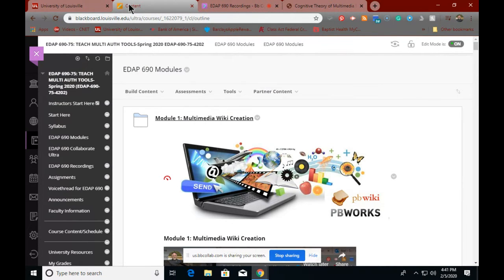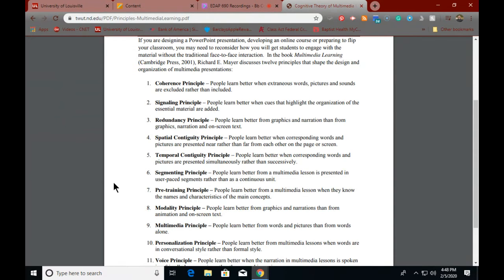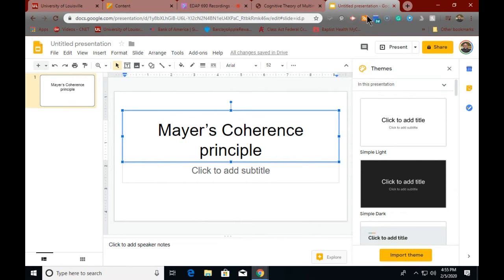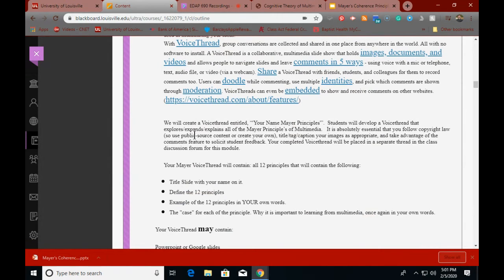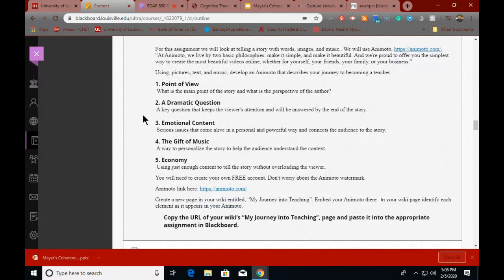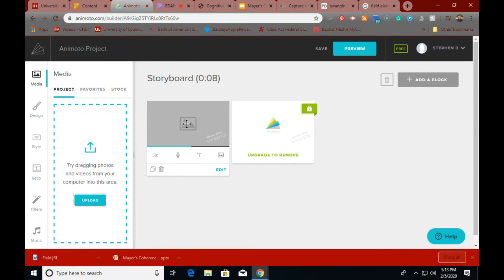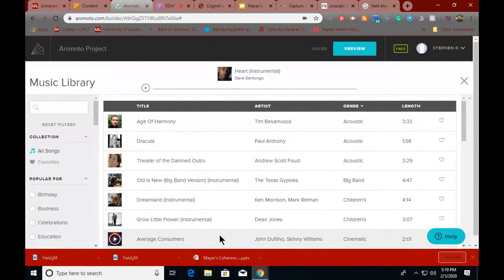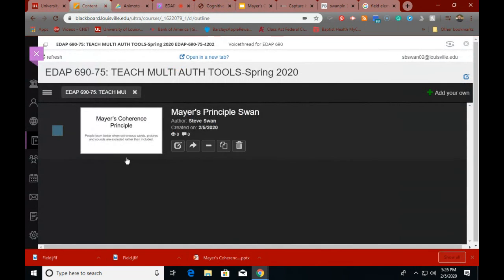2 5 20Module3EDAP690